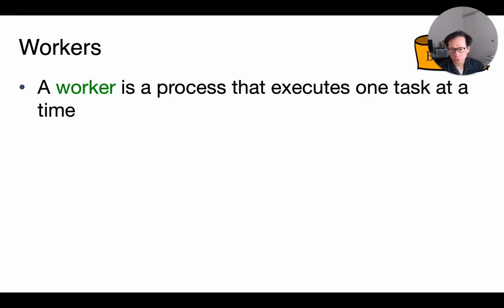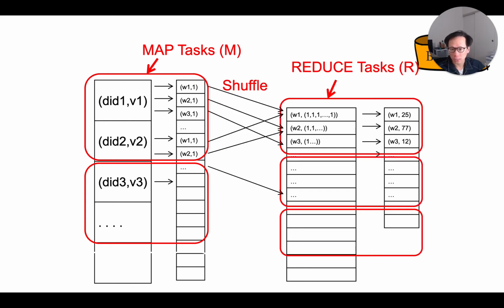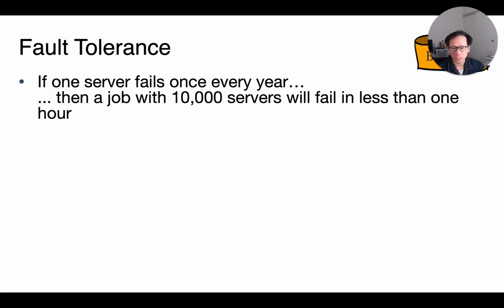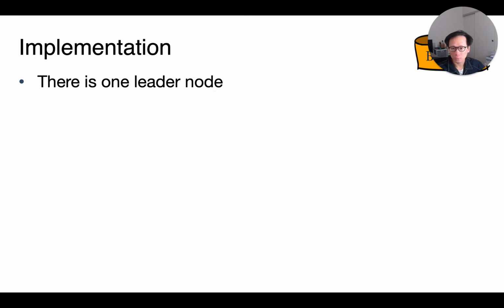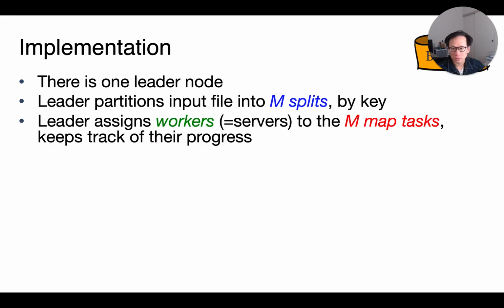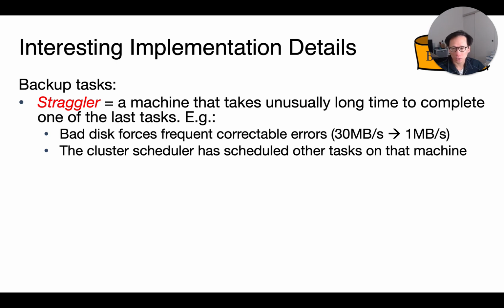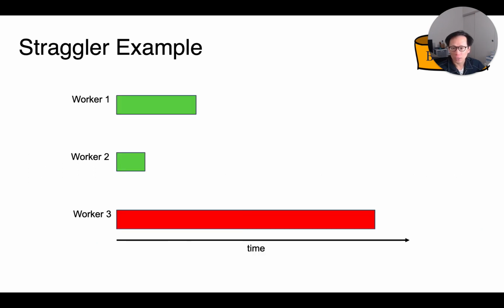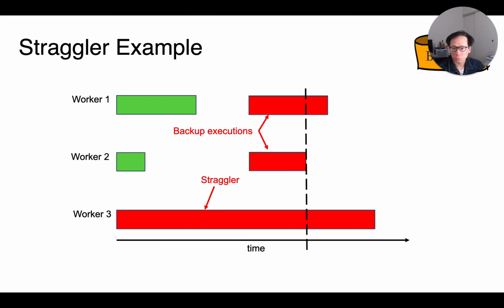Lecture 24 Part 3 MapReduce Implementation